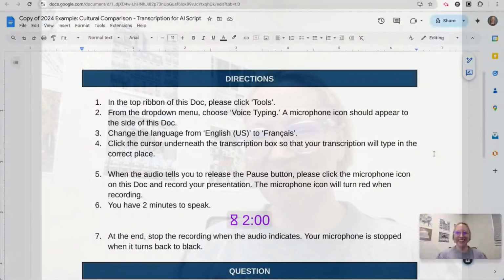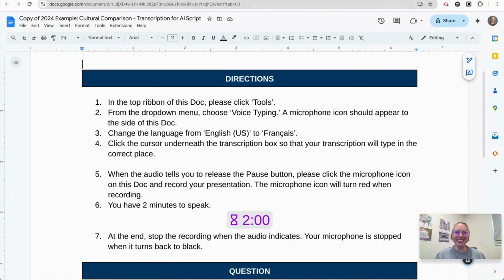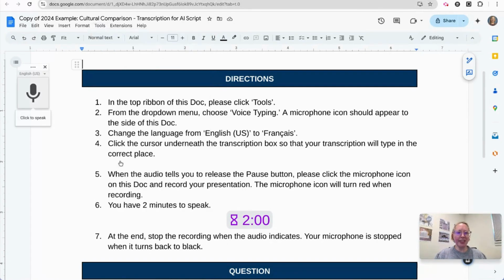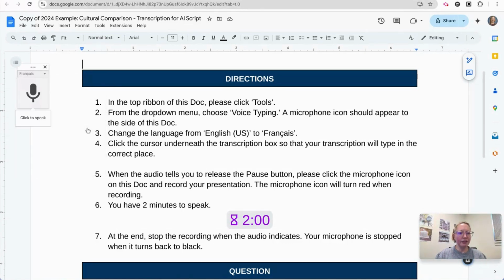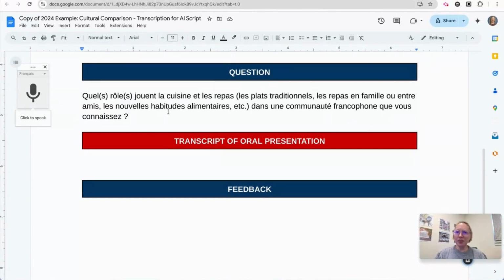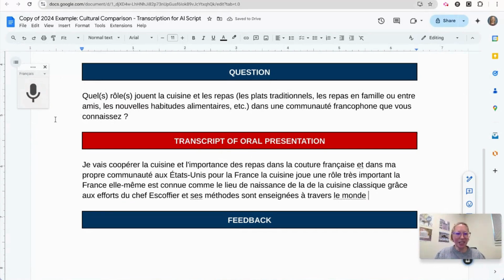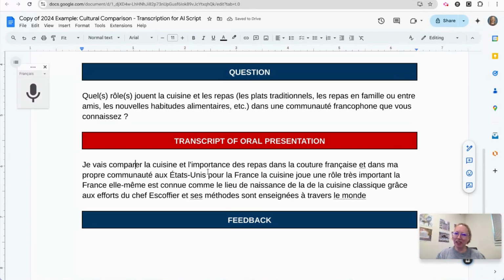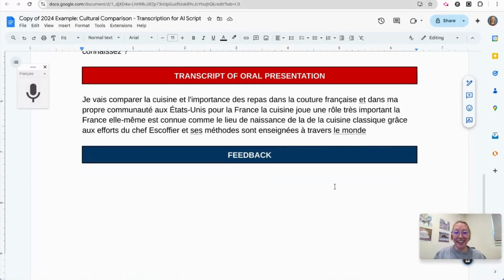Student Transcription Made Easy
Welcome to "Student Transcription Made Easy"! In this video, I guide world language teachers through the process of using the Voice Typing tool in Google Docs. This powerful feature allows students to effortlessly record their oral presentations for the AP World Language and Culture exam.

Whether you're looking to streamline the transcription process or enhance your students' language skills, this tutorial provides step-by-step instructions to make it simple and effective. Join me as we explore how to leverage technology to support student success in language learning.